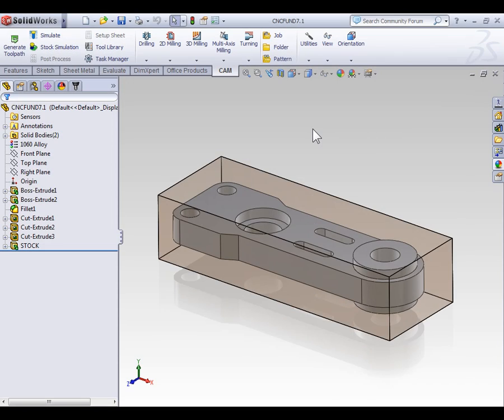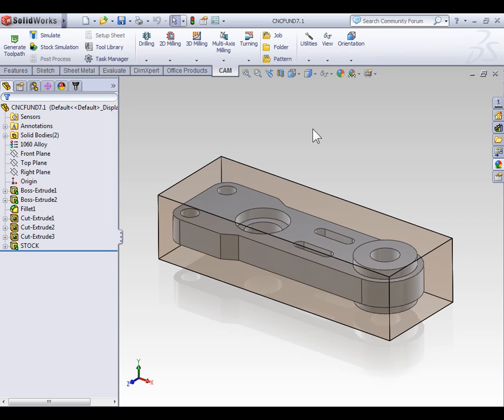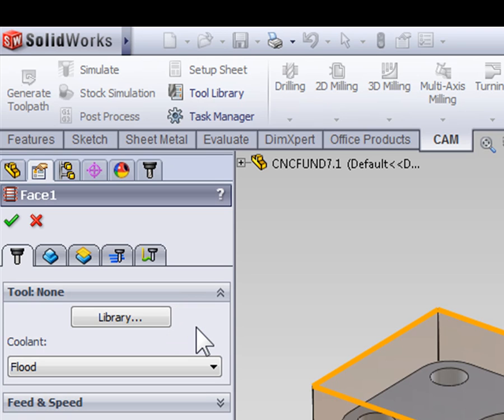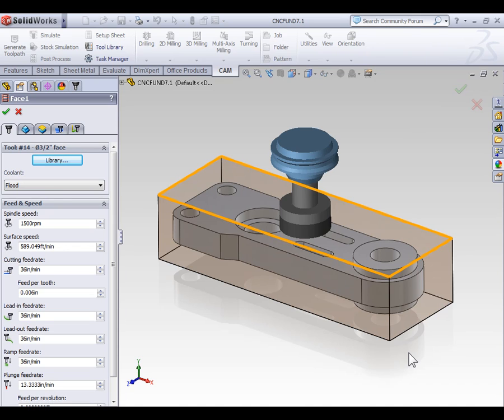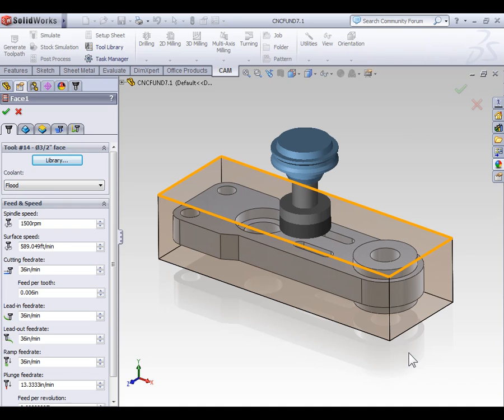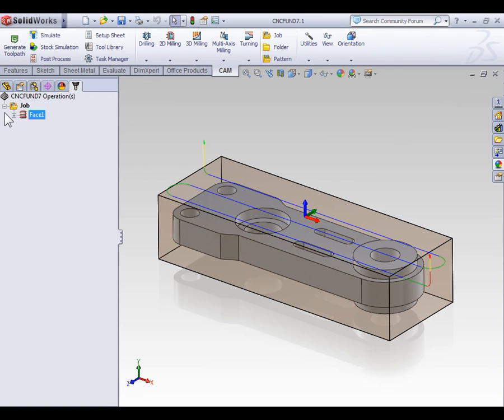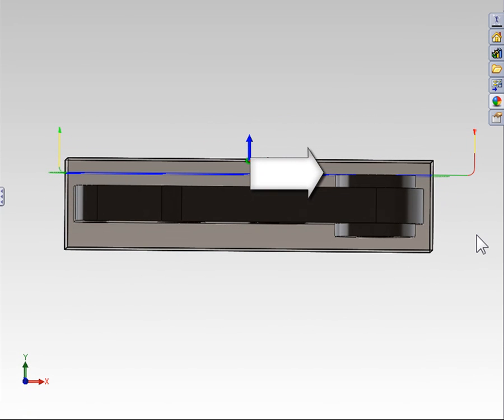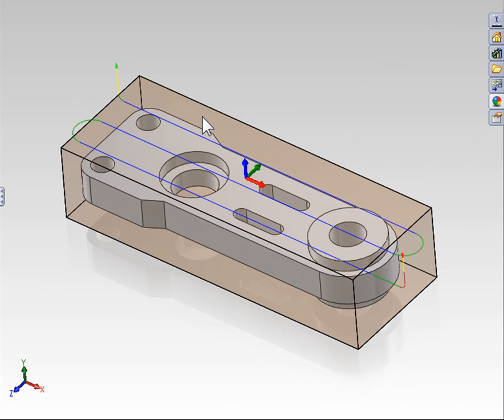HSMXPRESS / HSMWORKS - FACING TOOLPATH